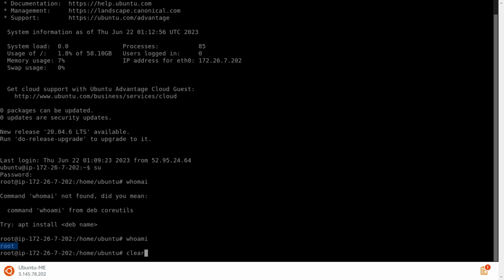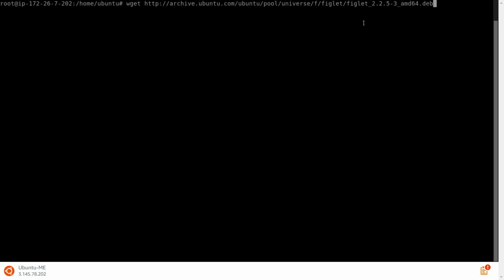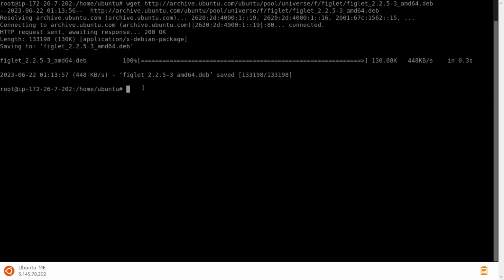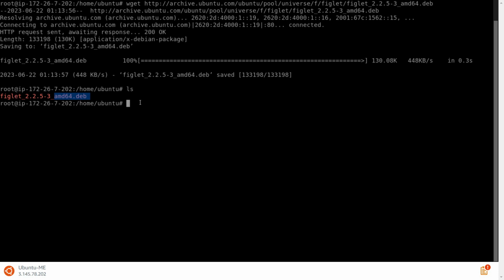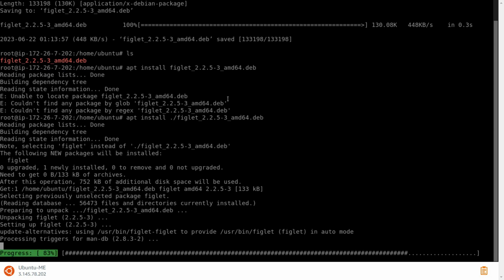How to Install deb file Ubuntu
Tutorial how to install deb file Ubuntu. To install the deb file on Ubuntu you can do the steps as in this video. The deb file itself contains a software package packaged in an archive format. This file contains various components required to install the software, including binary files, configuration files, and installation scripts. The deb format also includes information about package dependencies, which indicates other packages that must be pre-installed to ensure the desired software can run properly.